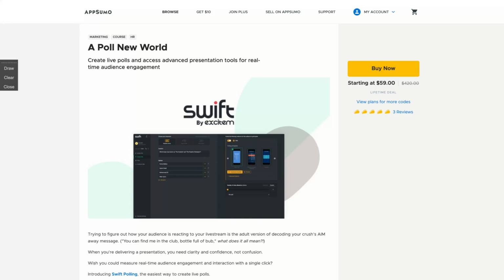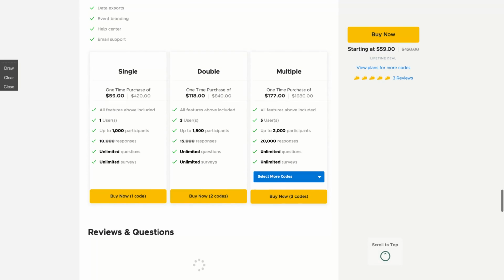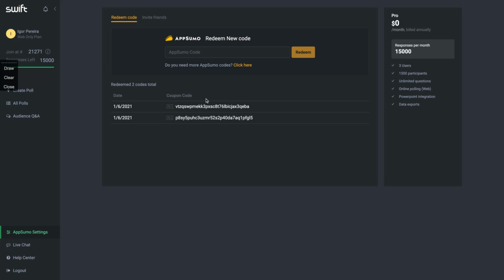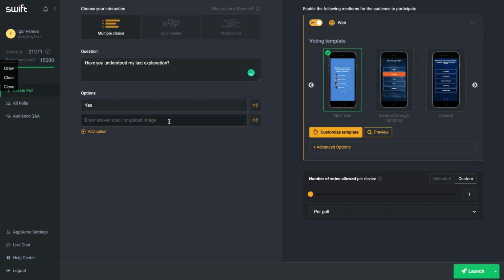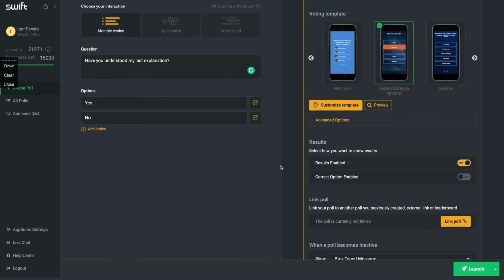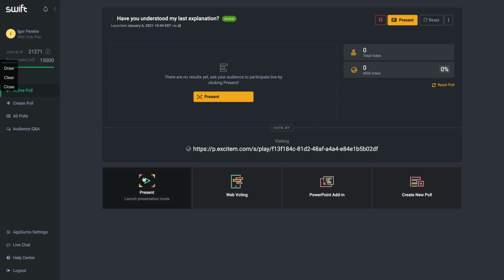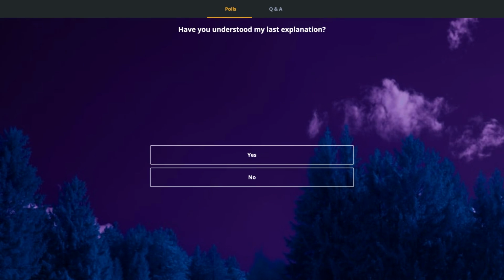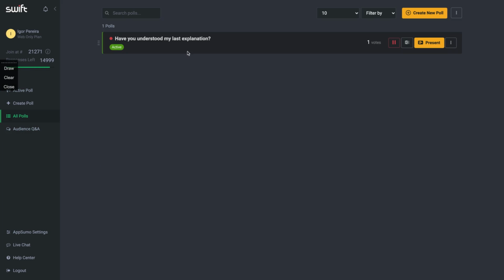Swift Polling Review and Tutorial: AppSumo Lifetime Deal